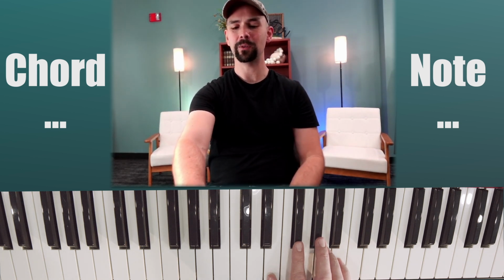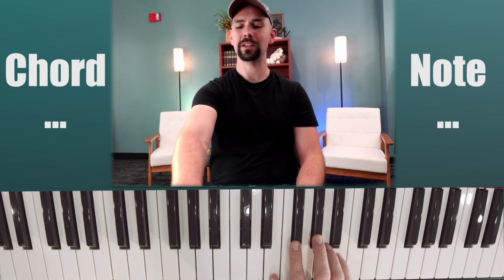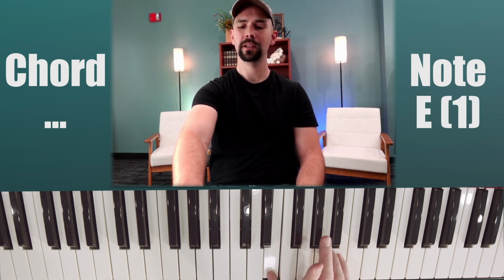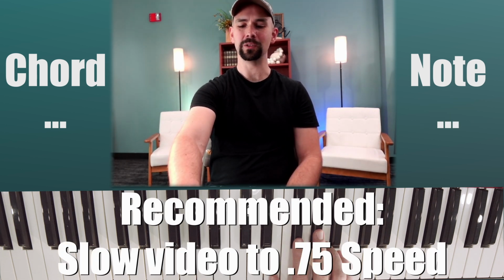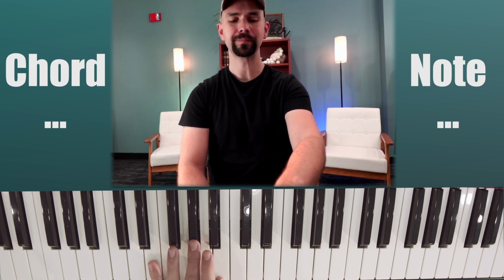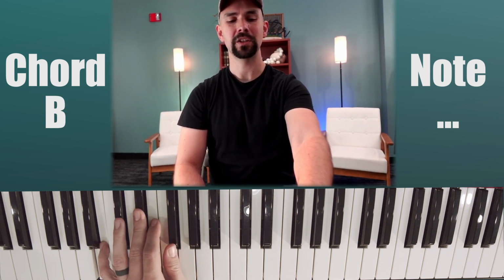Angels We Have Heard on High Piano Melody & Chords Tutorial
Chords used in this song (play with the left hand using the thumb, middle finger, and pinkie):
E:  Notes E, G#, B
A:  Notes A, C#, E
B:  Notes B, D#, F#

Melodic notes used in this song (play with the right hand):
E (note 1; use thumb)
F# (note 2; use pointer finger)
G# (note 3; use middle finger)
A (note 4; use ring finger)
B (note 5; use pinkie; for low B, use thumb)
C# (note 6; use pinkie)

Contents of this video:
00:00 Welcome
00:07 Explanation of Chord Charts
00:28 Scale for this song's key
00:50 Fingering for this song's notes
01:19 Melody Tutorial
02:41 Chords Tutorial
03:36 Chords + Melody Playthrough
05:03Thanks for Watching

"Angels We Have Heard on High" written by Chadwick and Barnes
Tutorial video by Jonathan (Jon) Nicholson
You can learn hundreds more songs on my channel, including other Christmas songs, by clicking